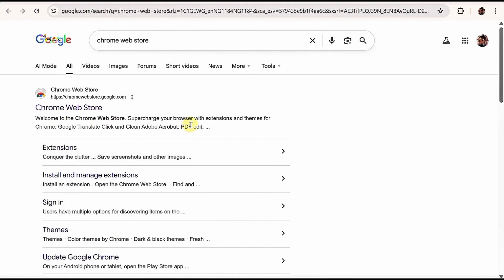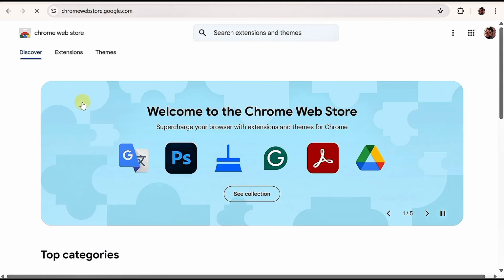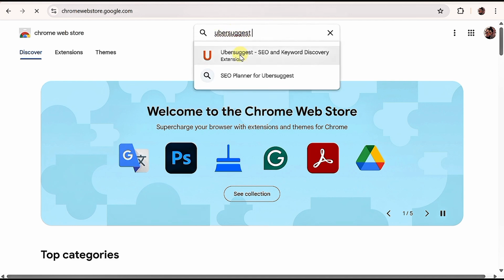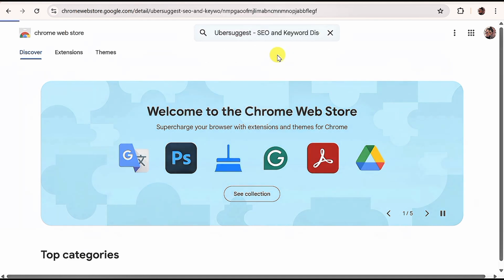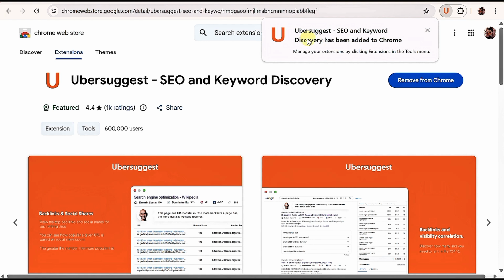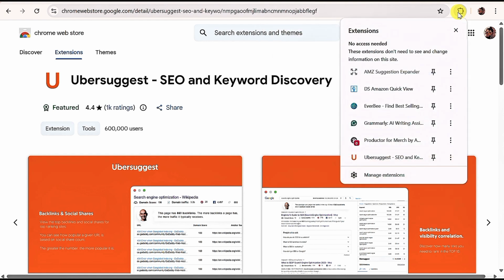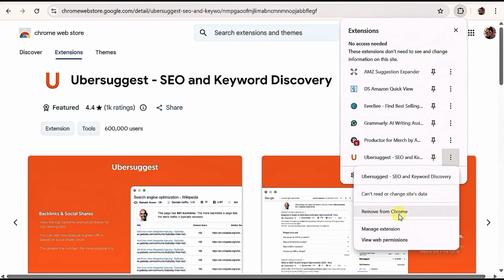How to Add Extension to Google Chrome Browser (Step by Step Guide)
Learning how to add extensions to Google Chrome is the secret to unlocking the full power of your browser. In this quick, beginner-friendly tutorial, I'll show you the safe and easy way to install, manage, and remove Chrome extensions. Whether you are looking for the best grammar checkers, password managers, or design tools, this Chrome Web Store guide will ensure you know exactly how to customize your browsing experience safely.